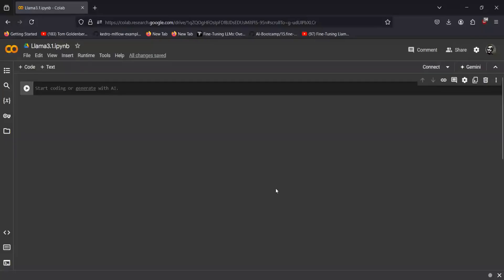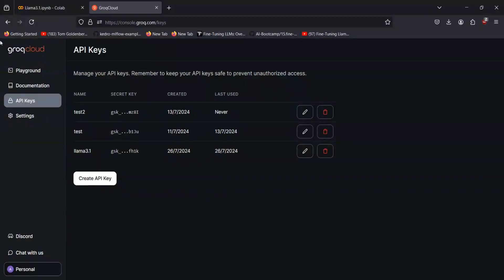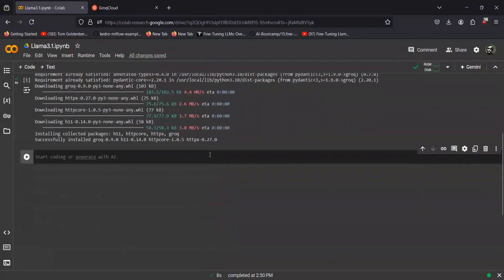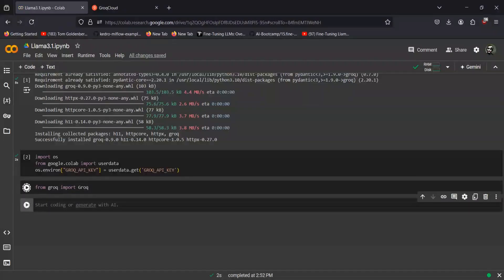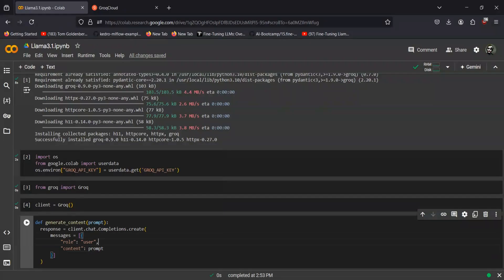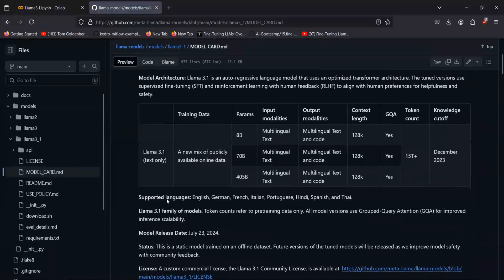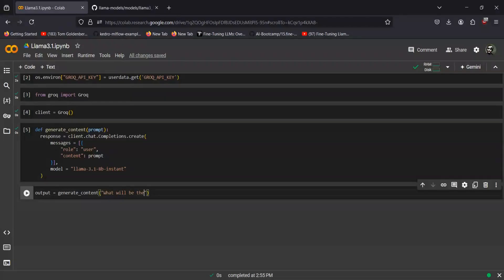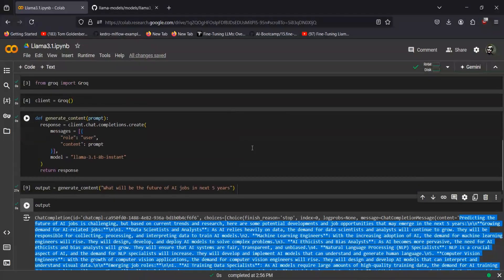Llama 3.1 free API using Groq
This video explains how to create Llama 3.1 free API using Groq and build Generative AI applications